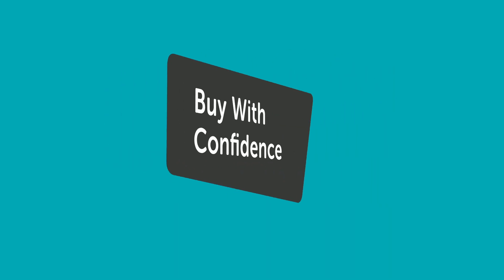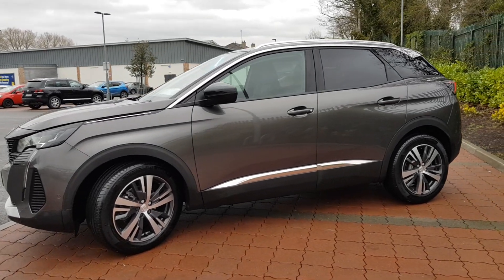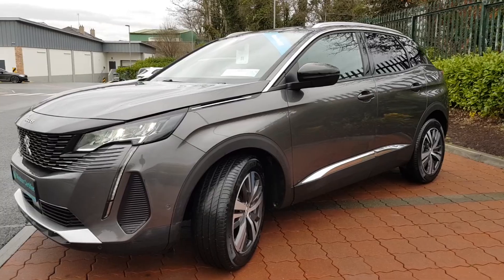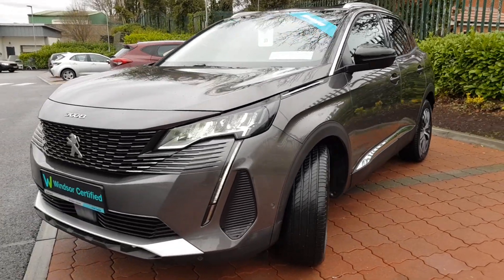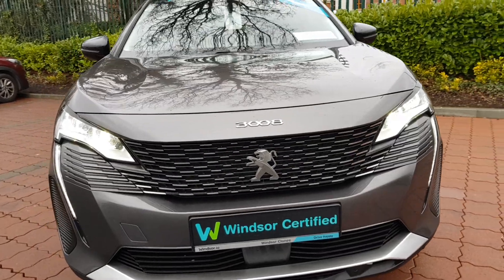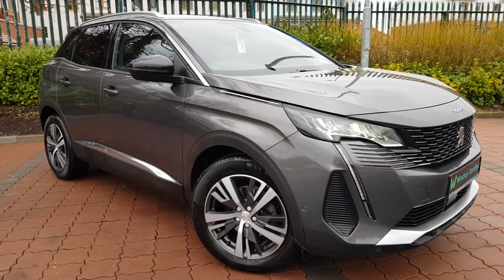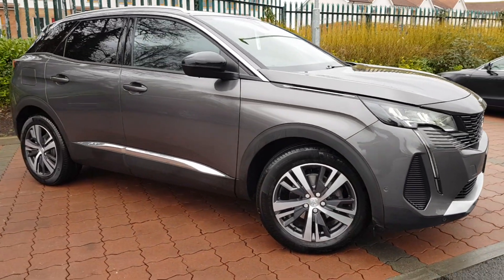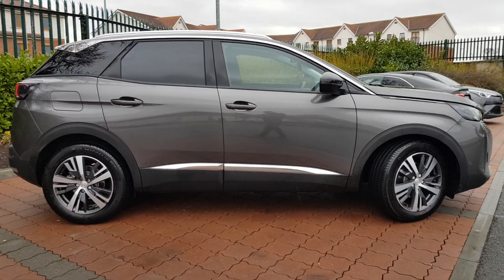221D22151 - 2022 Peugeot 3008 1.2 PureTech 130bhp Allure 38,995